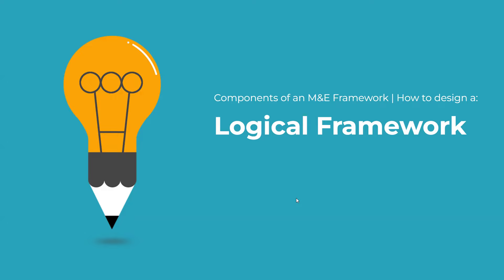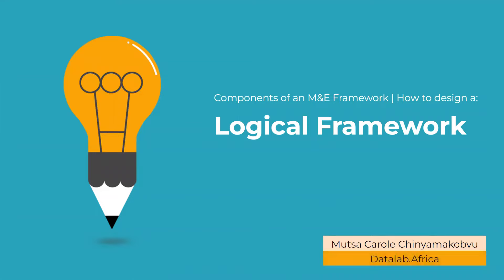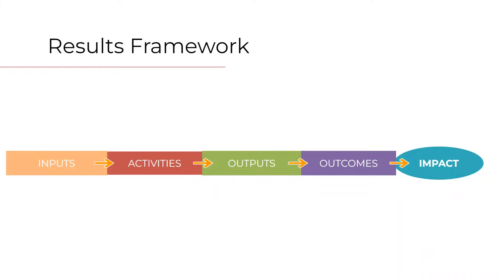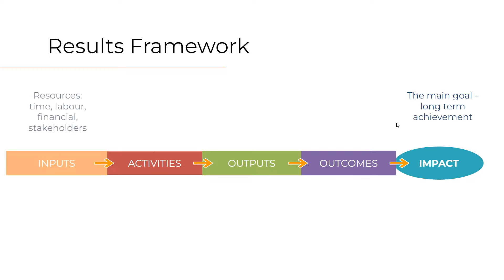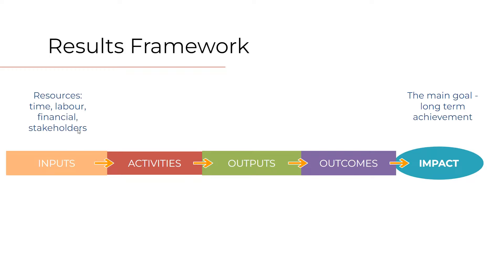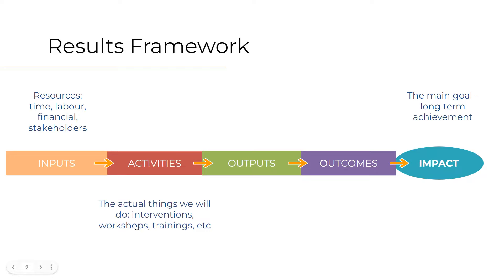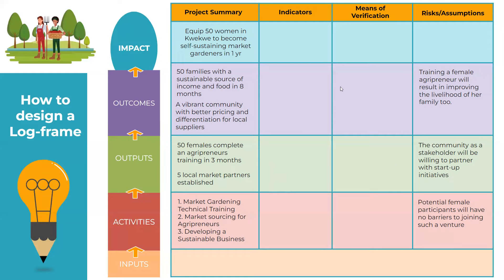How to: Logical Framework or Logframe | Project Monitoring & Evaluation Basics | A PRACTICAL EXAMPLE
A logical framework is a crucial component of an M&E framework - in this video we go through a practical example of how to develop one. We don't go into quantifying the outcomes and outputs yet, look out for the next video on that :)

If you'd like to build on this example for practice you can access a copy here: